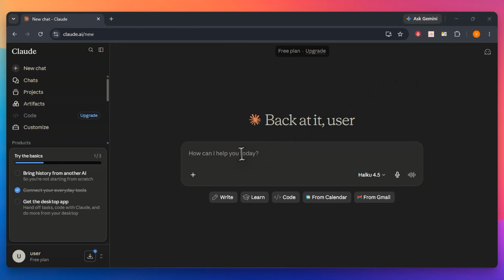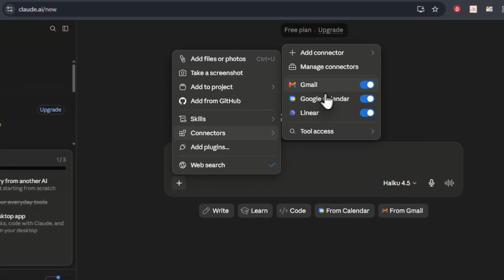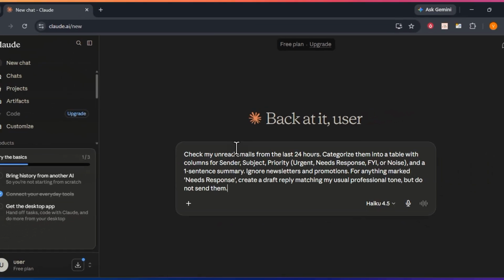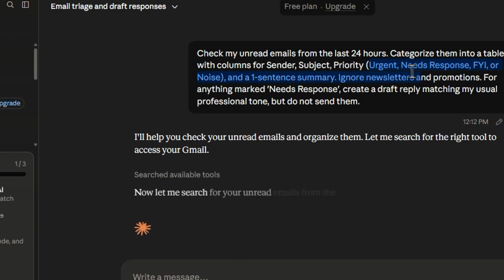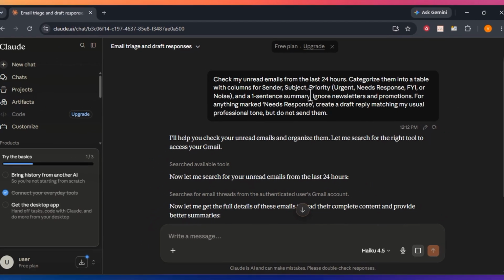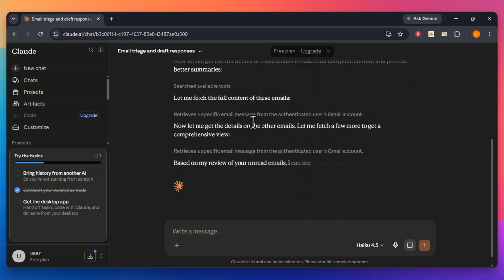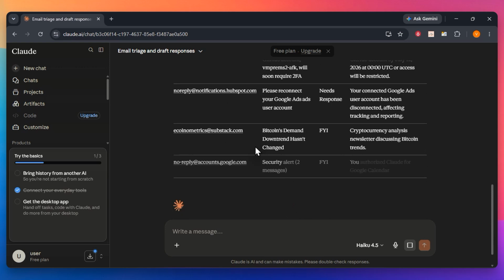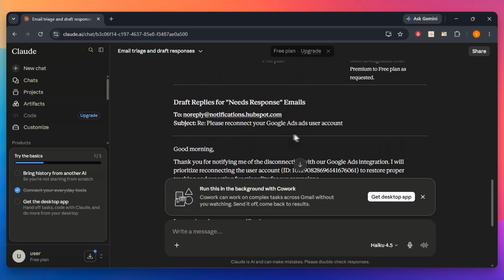How To Triage Your Gmail Inbox Using Claude (Step-by-step)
Learn how to manage your email overflow and regain control of your inbox using the power of AI. This video demonstrates the most efficient way to use Claude to sort through complex threads and prioritize important messages.

In this video, you will learn:
• How to export or copy email text for Claude analysis
• Best prompts for summarizing long email threads
• Categories for efficient inbox organization
• How to identify urgent tasks hidden in your messages

Master your communication workflow and stop wasting time on junk.